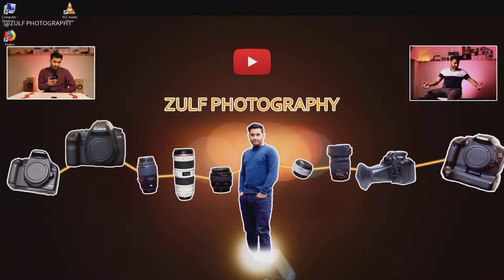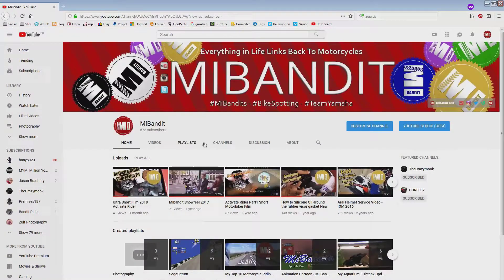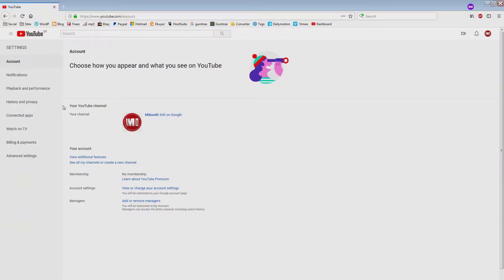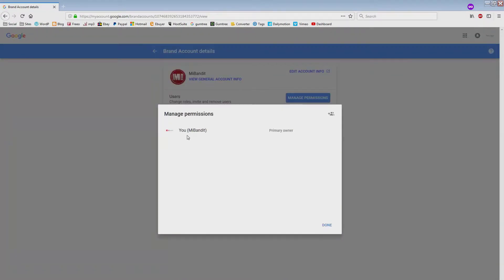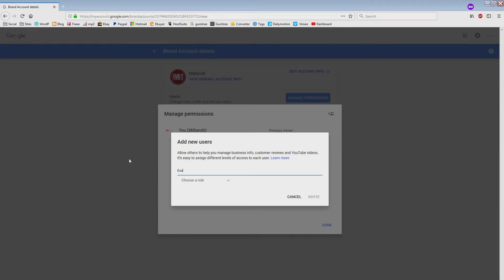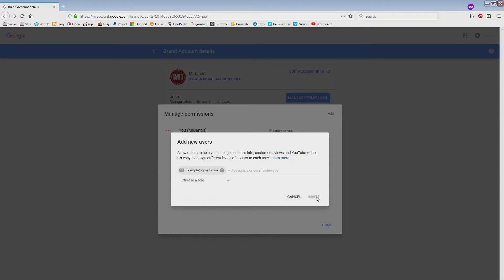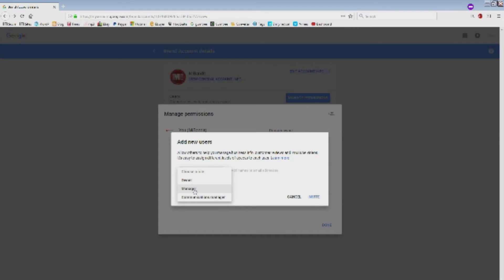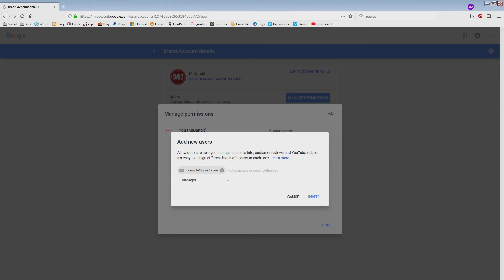How to Combine YouTube Channels or Add New Roles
Get a free link to my resource list, which includes everything discussed in this video, Have you caught up on the last episode? This is a quick video to show you how to manage two YouTube channels under one account or to give other users access to help maintain your YouTube channel.

Lights used:
2x Youngnuo YN-300 300 LED Light 3200k-5500k
1x Single Head Light Holder 1 Daylight BulbContinuous Lighting

Light stands used:
3x Godox SN-303 Foldable Studio Photography Light Flash 98cm-295cm Tripod Stands